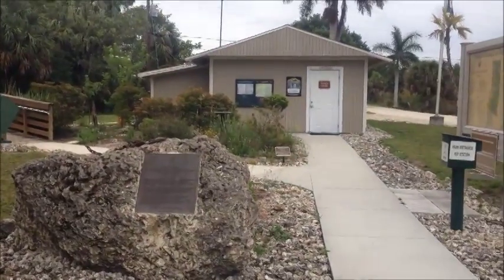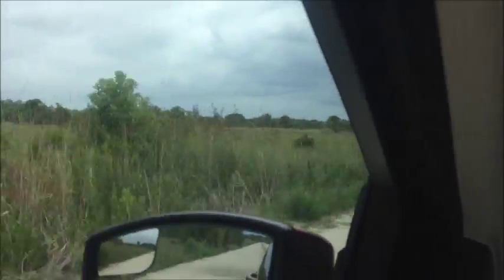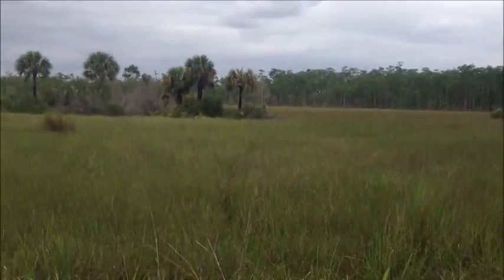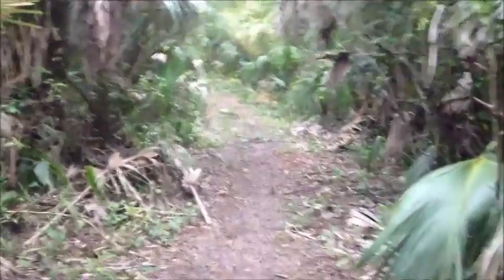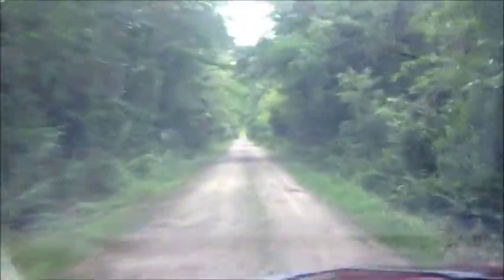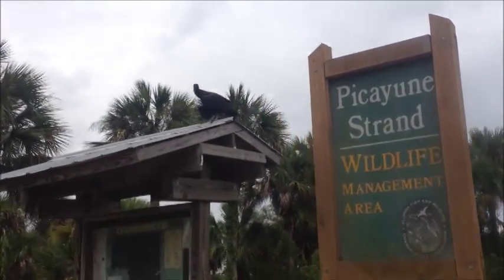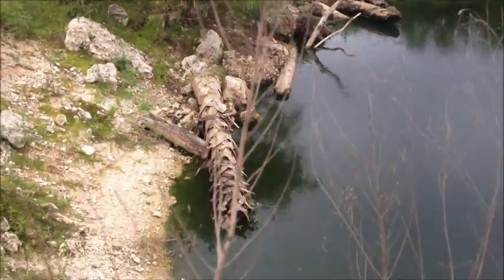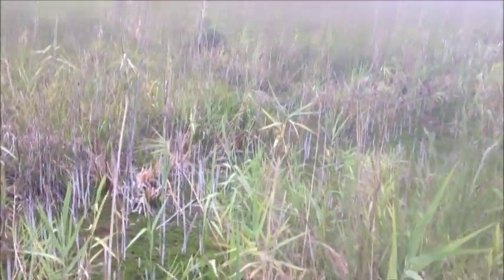Fakahatchee Strand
Exploring the Fakahatchee Strand Preserve State Park in the Florida Everglades.  The Fakahatchee Strand empties into Chokoloskee Bay just west of Chokoloskee